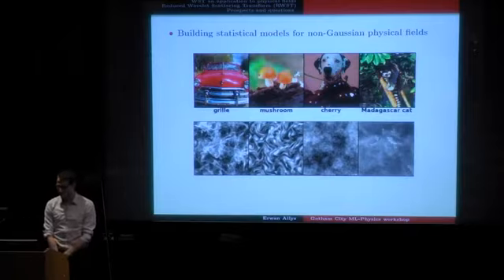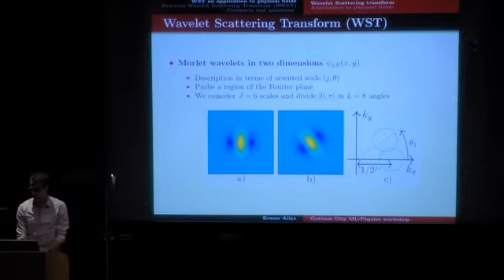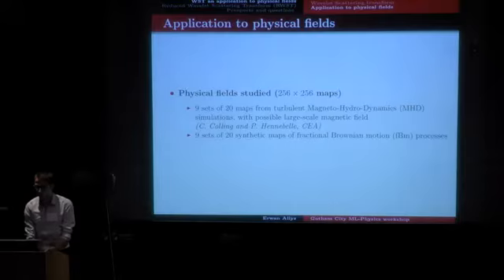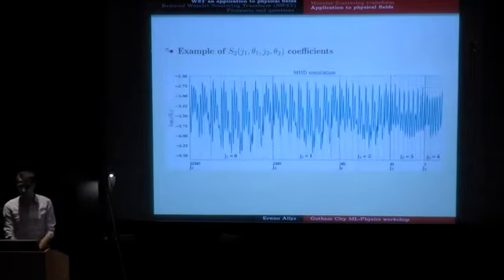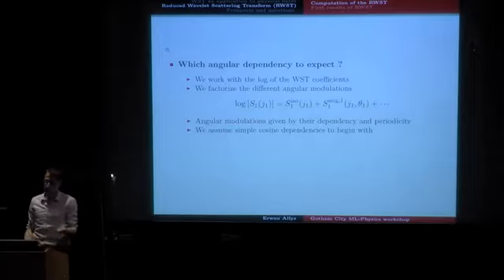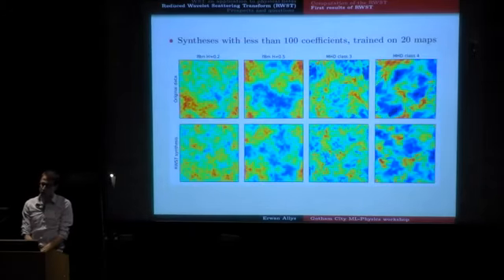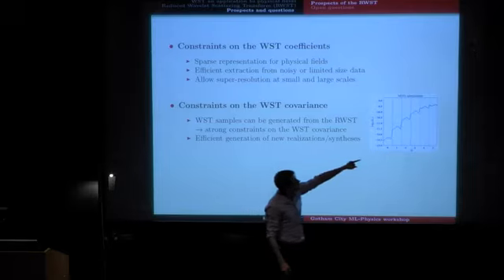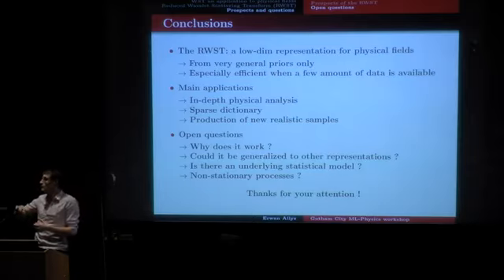Gotham City Physics X ML - Erwan Allys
Toward low-dimensional representations of physical fields